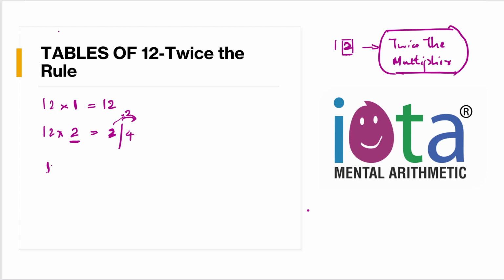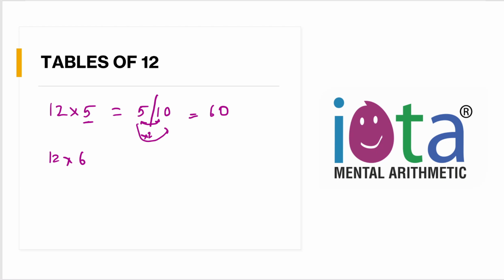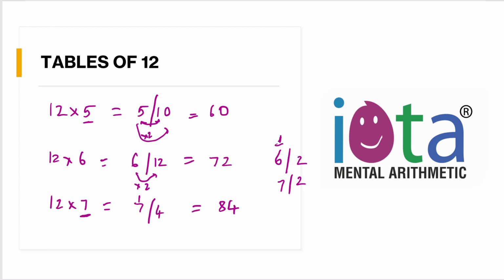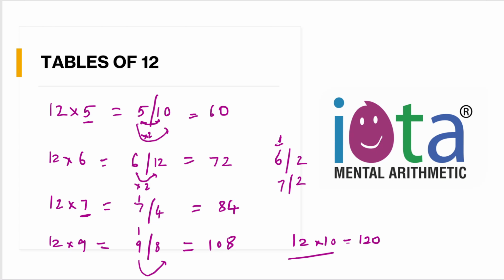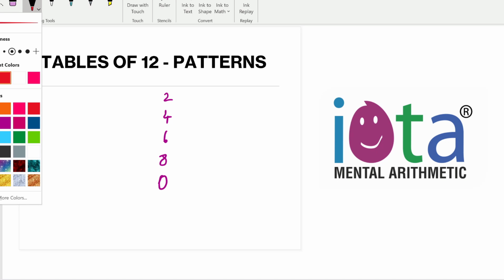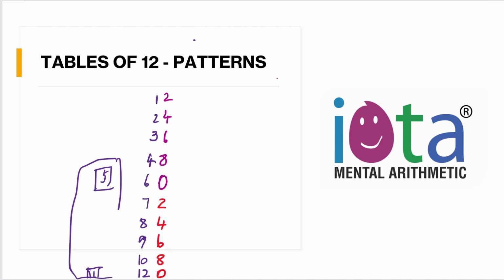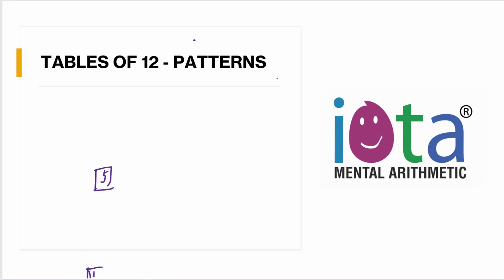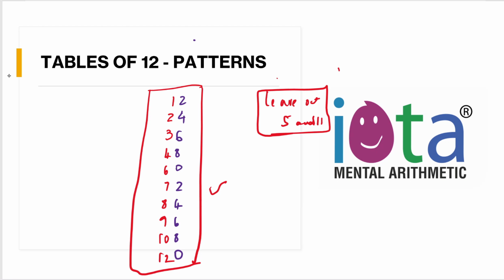Learn 12 multiplication table trick | Easy and fast way to learn | Math Tips and Tricks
In this video, students will learn how to get multiplication times tables tricks in fun and simple way.